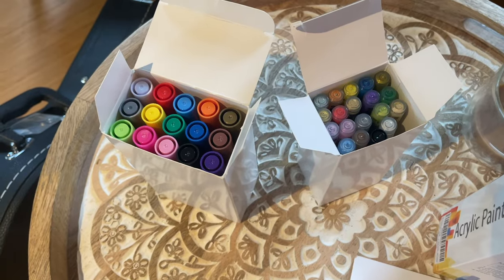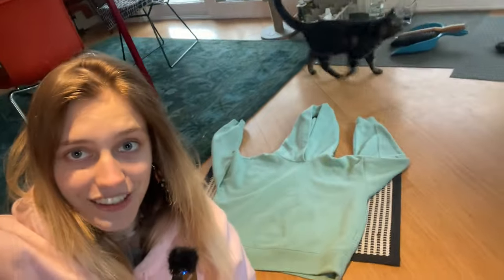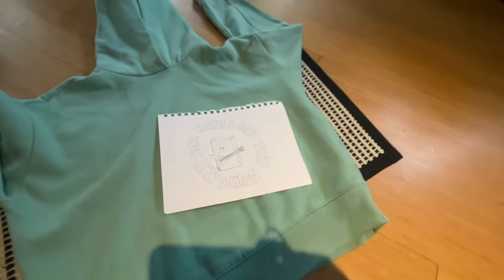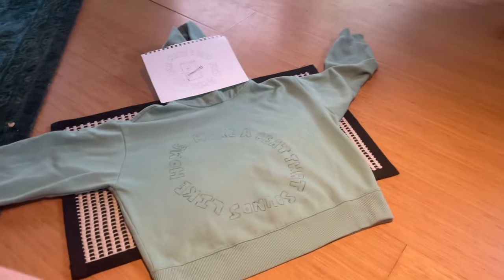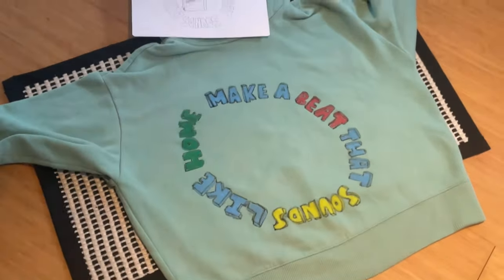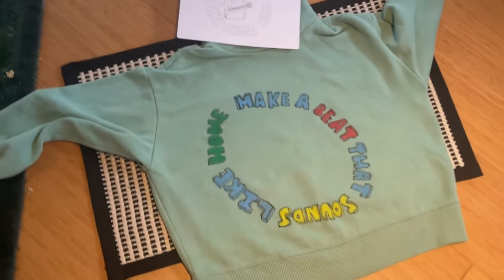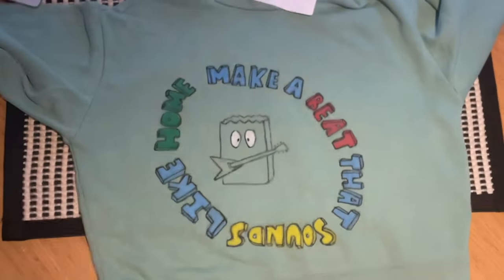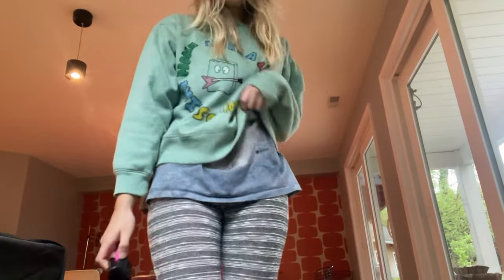i tried doodling on my clothes !!??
Was actually a success of sorts haha! lots of fun making this - i love creating something new, especially on those days of gloom. for now this sweatshirt is  a 1/1 but maybe that'll change in the future.. would y'all rock this piece? let me kno below ;)

..and i challenge all producers, singers, musicians to make a beat/song that sounds like home to you this week !!

cheers and keep creating out there my dudes. much luv.